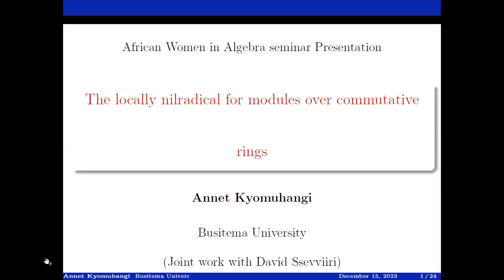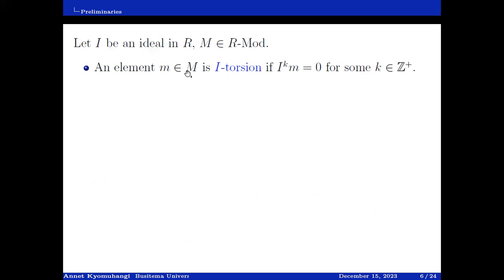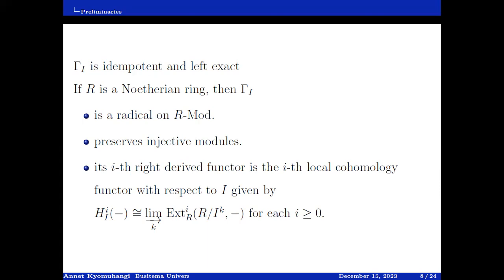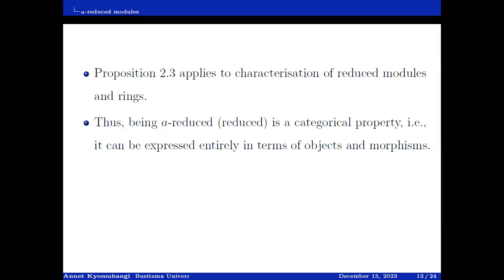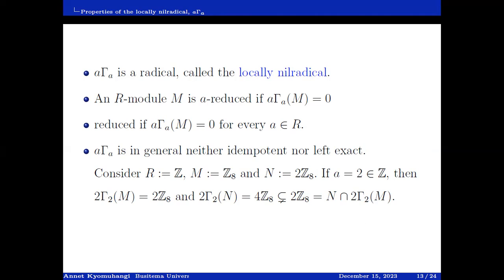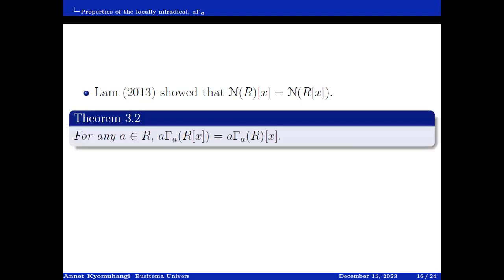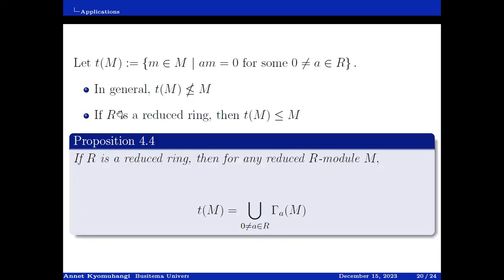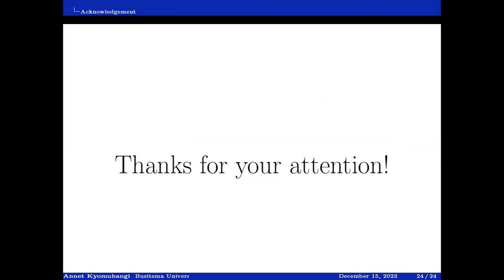Dr. Annet Kyomuhangi: The locally nilradical for modules over commutative rings